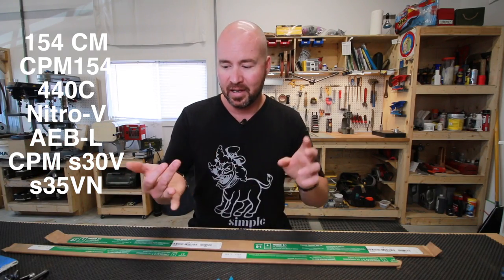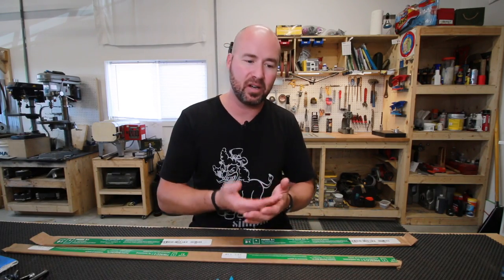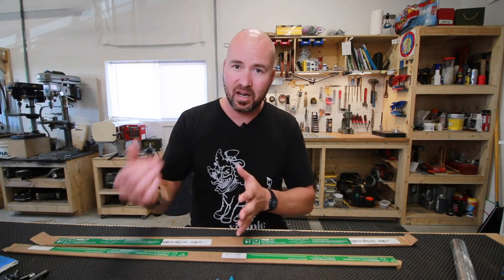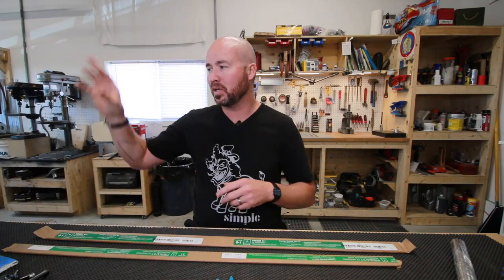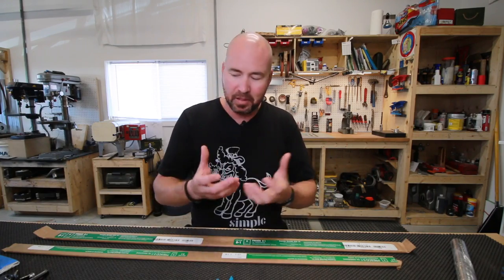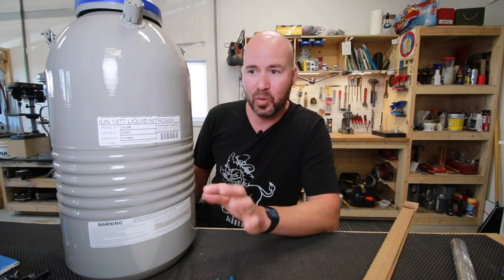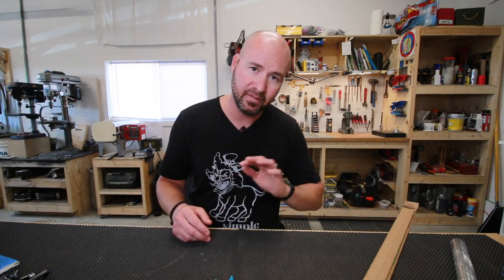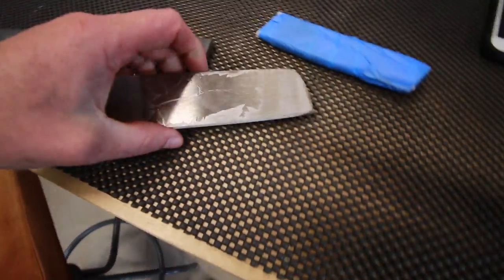Heat treating stainless steel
In this video we'll take a look at some of the stuff that is involved with heat treating stainless steel knives, how it differs from heat treating high carbon steel and a few things I've learned over the last year.

Mailing Address:
Box 6, Site 16 RR2
Strathmore, Alberta
Canada
T1P 1K5